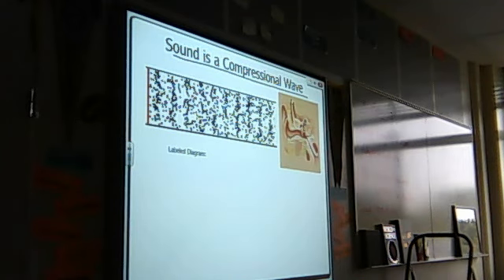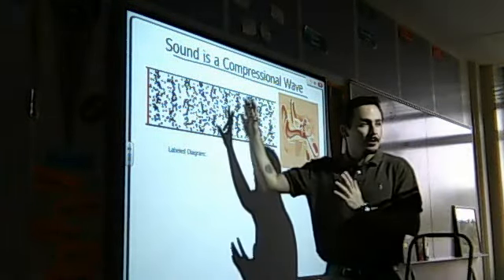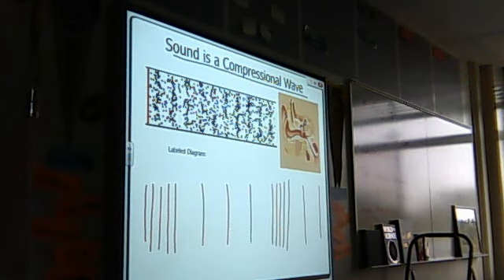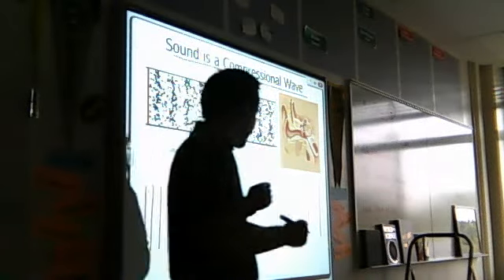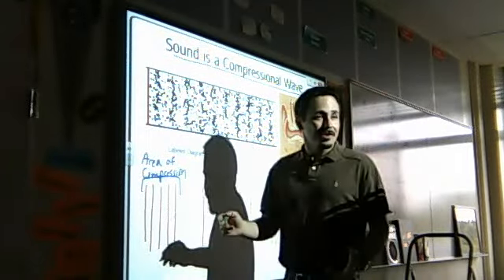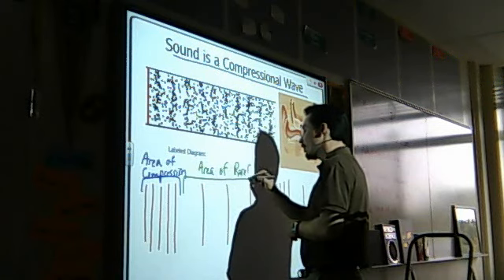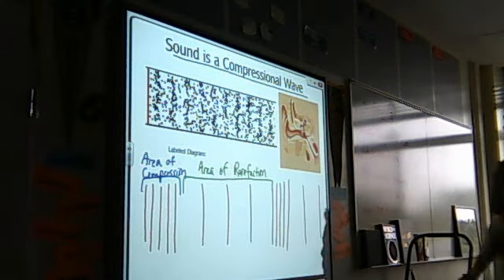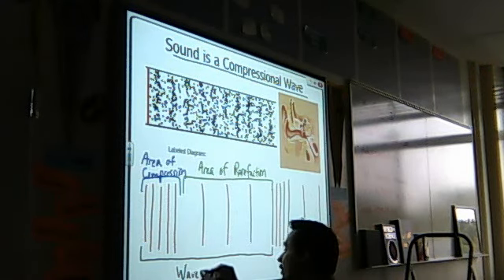Sound: Compressional Waves